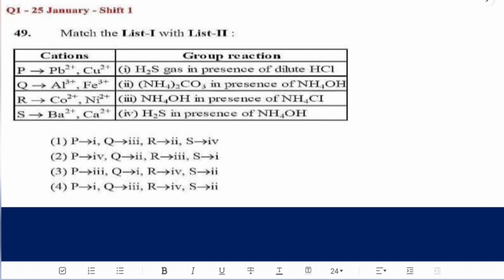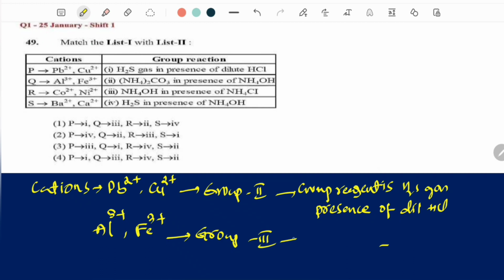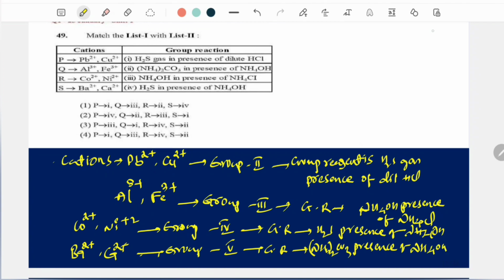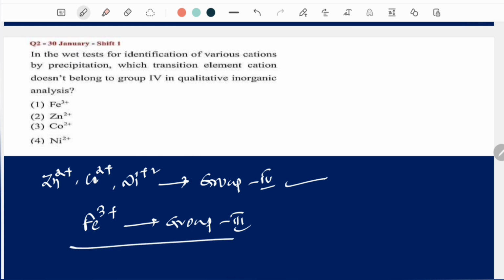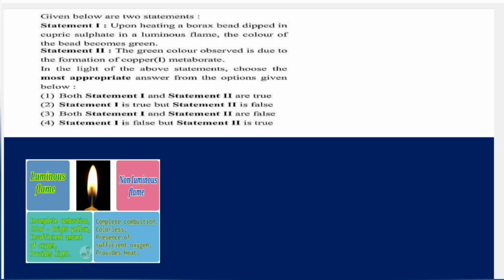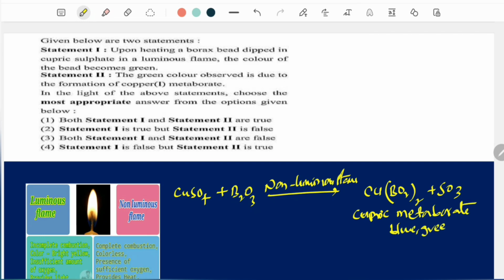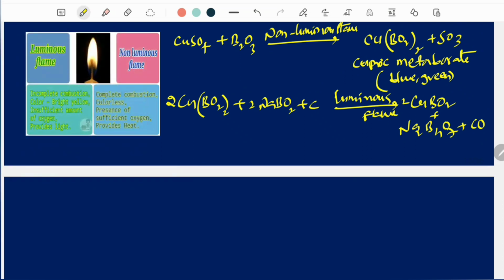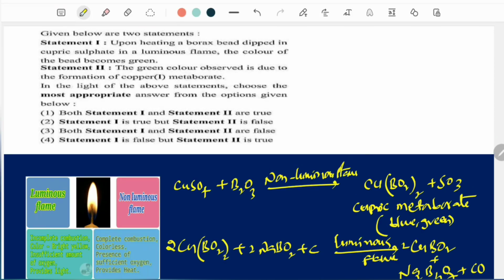PRACTICAL CHEMISTRY JEE MAIN PYQ'S January 2023 Venkat Varma chemistry